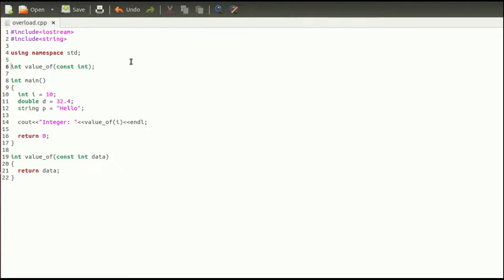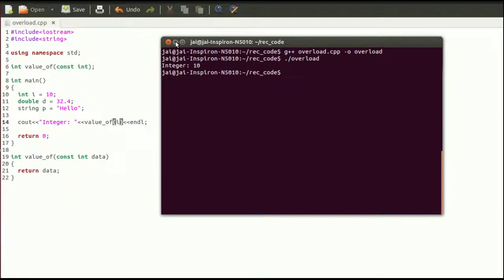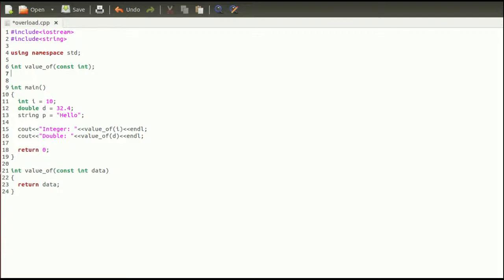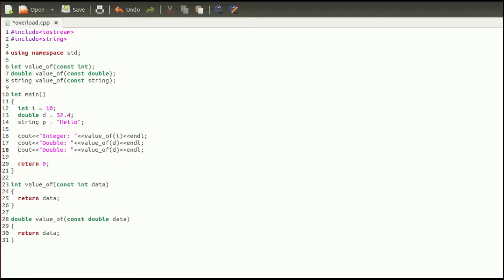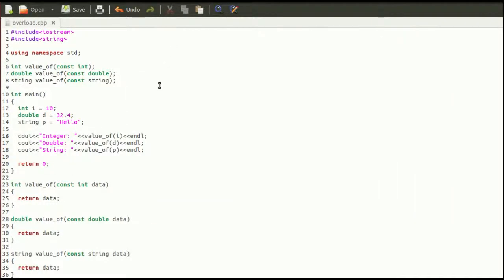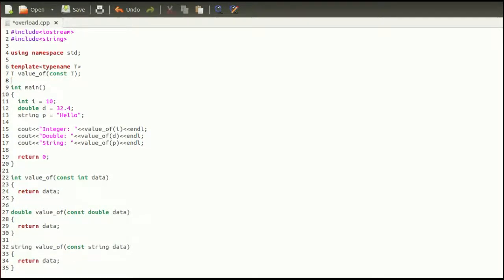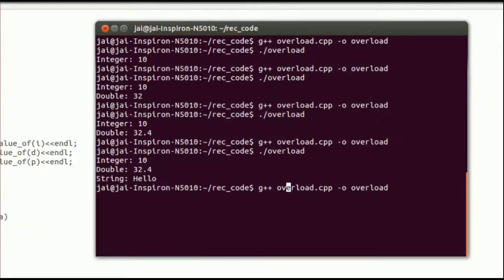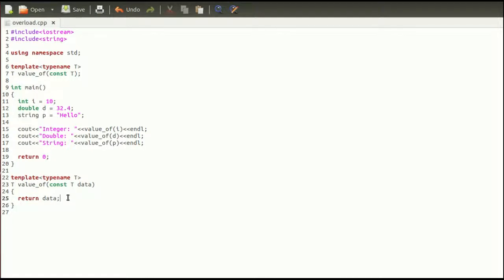03 - Function Overloading and Function Template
describes function overloading and what is function template